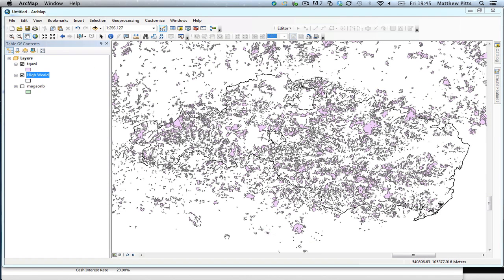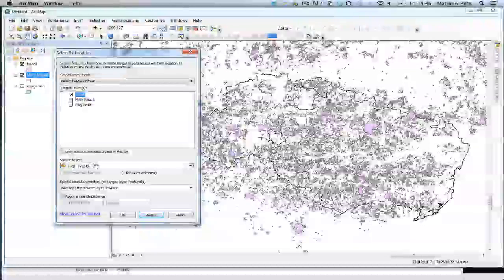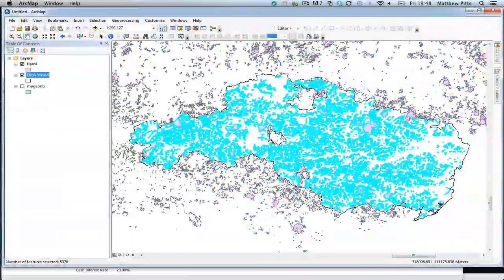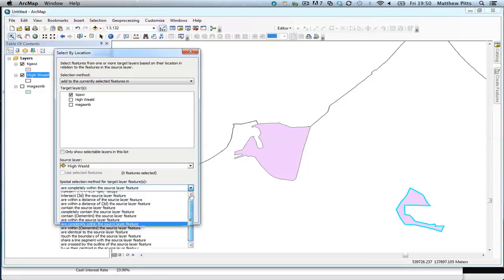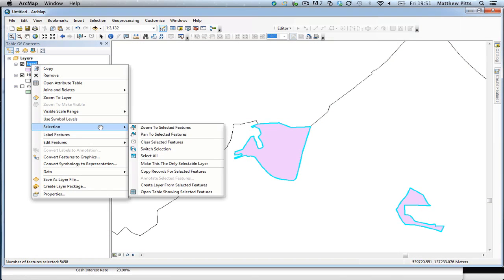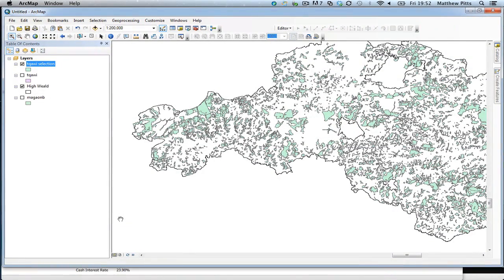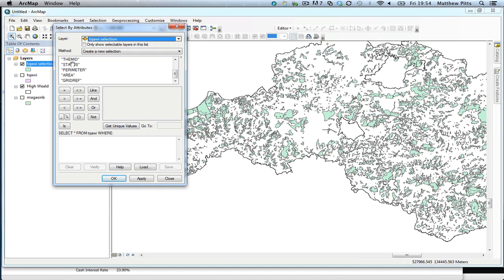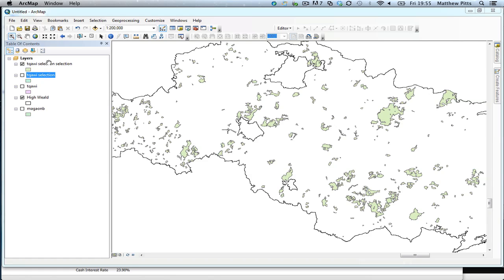Making Selections in Arcmap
A video walkthrough of selecting by location and attribute in Acrmap